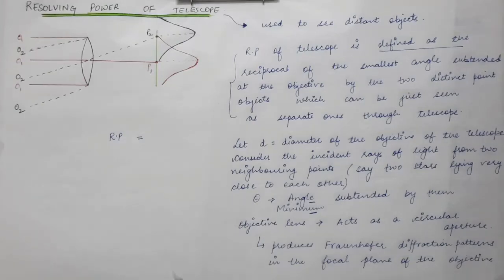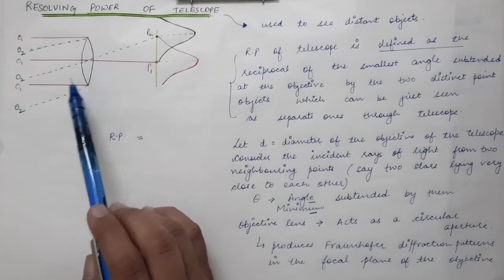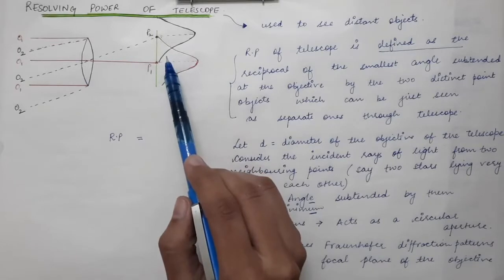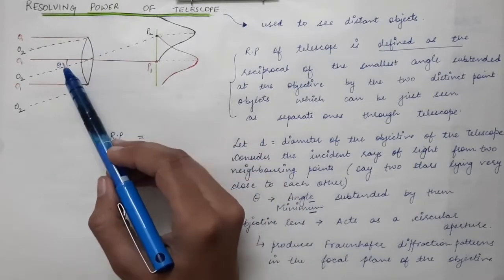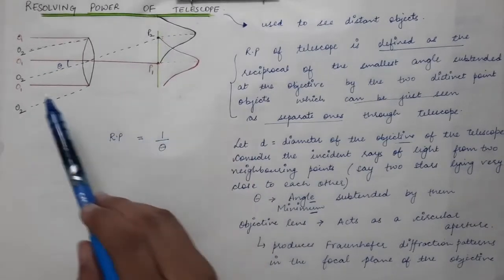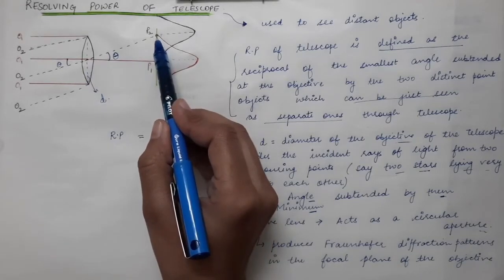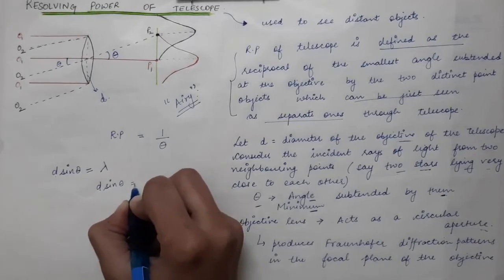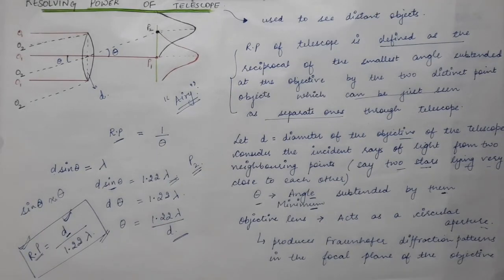Lecture 43 | 3rd Semester | Resolving power of telescope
Optics lectures
BSc classes of physics
Resolving power of telescope